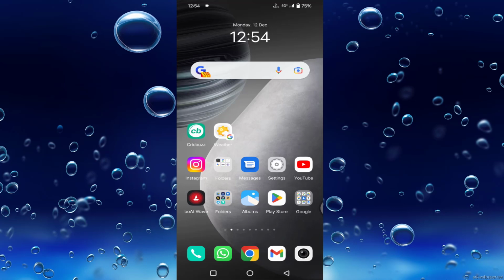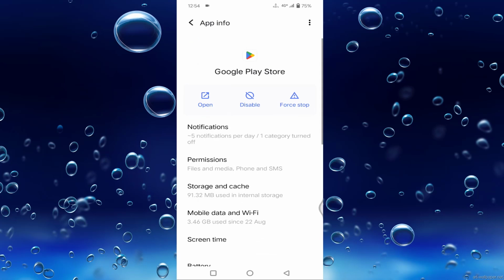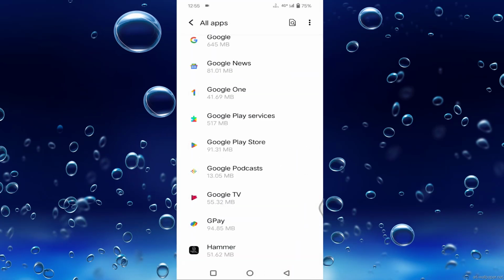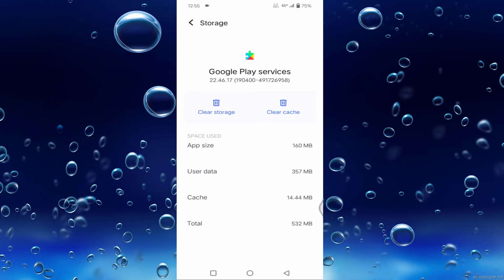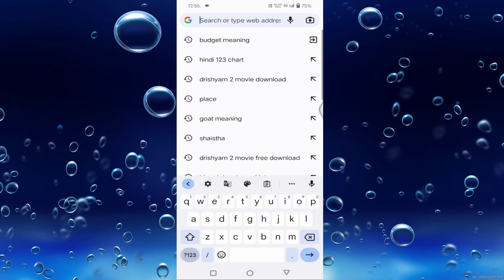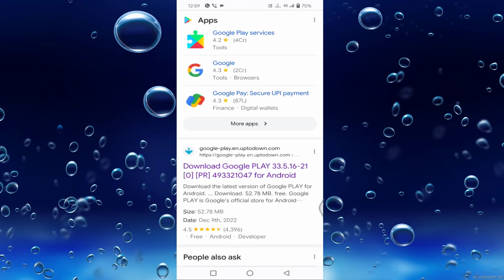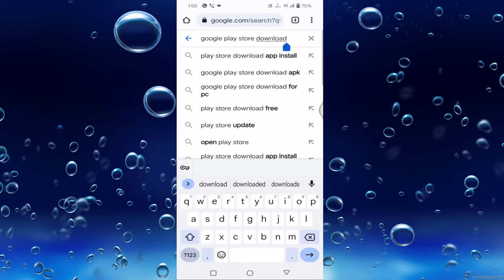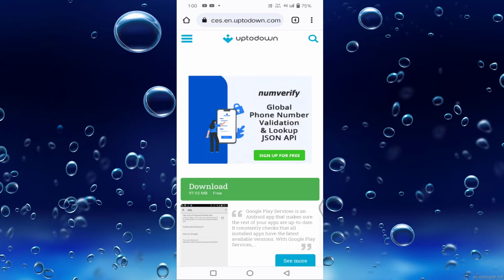How to Fix No Connection Error in Google Play Store | Fix Error code 4.2/4.3 & 4.8 on play store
How to Fix No Connection Error in Google Play Store
Quick Fix Error code 4.2/4.3 & 4.8 on play store